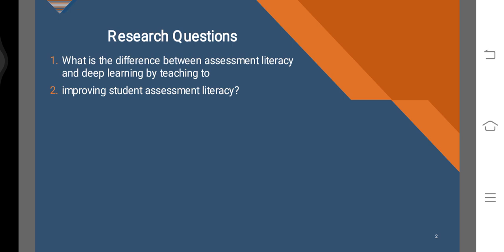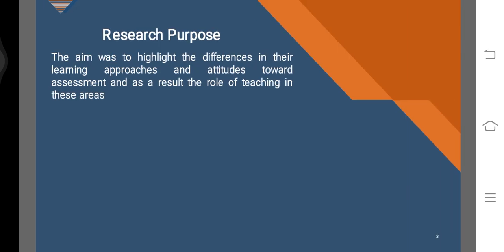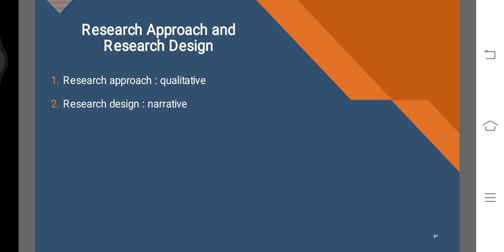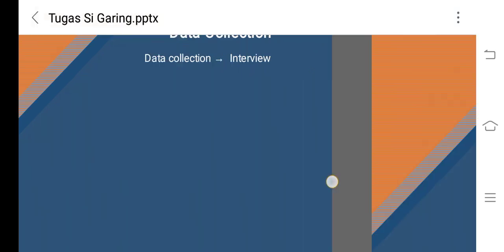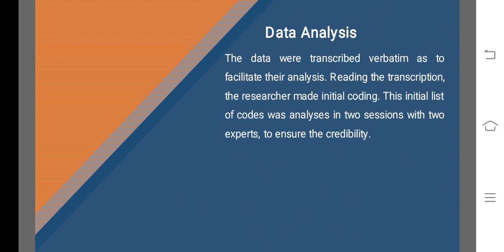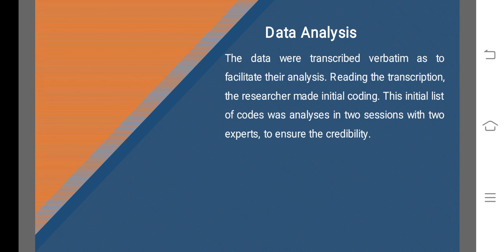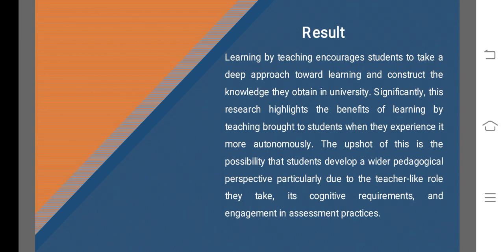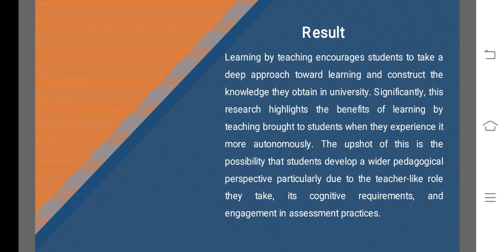Advanced Speaking Session 10